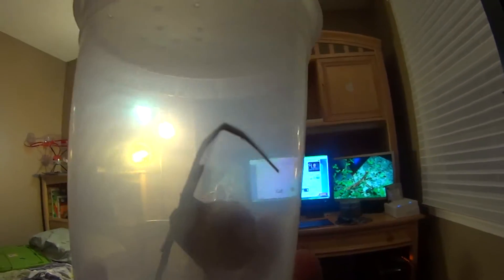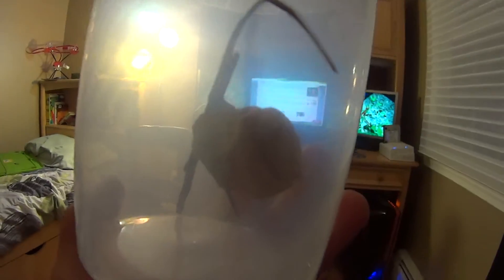Mantis Egg Case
YAY